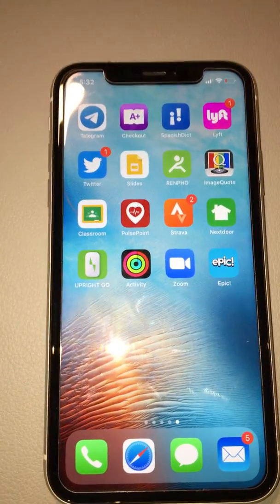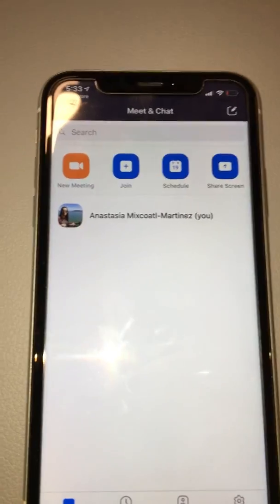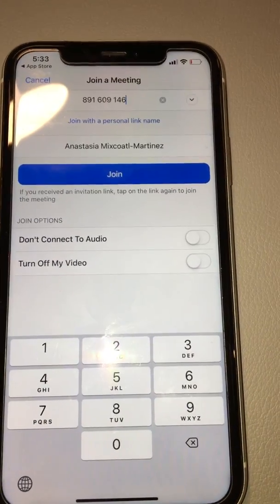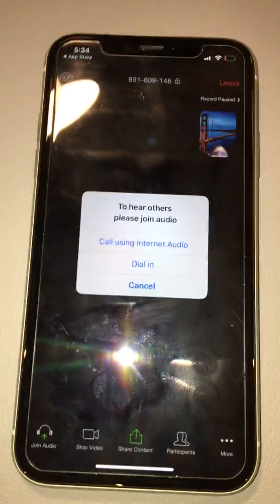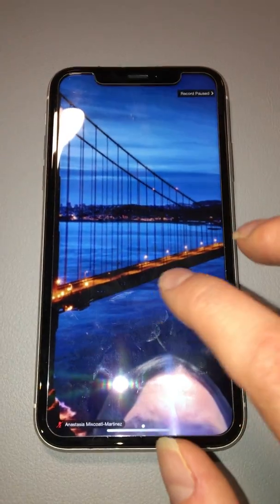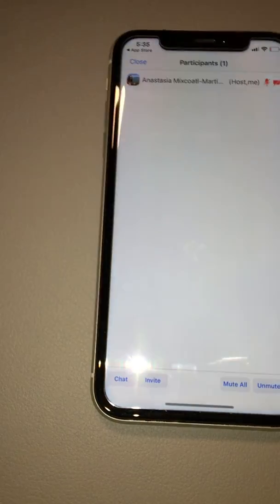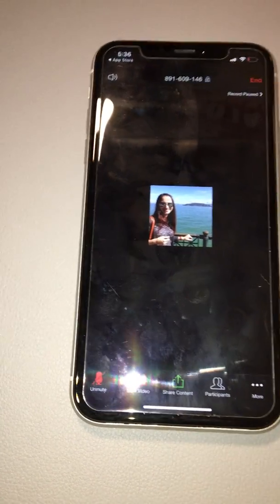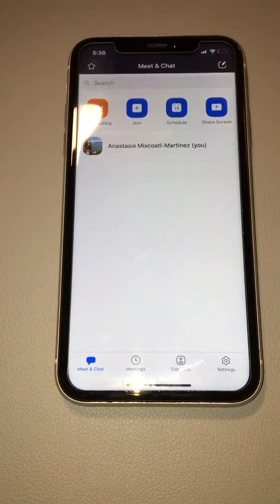How to join a Zoom meeting from a phone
In this video, you'll learn how to join a Zoom meeting from a phone.